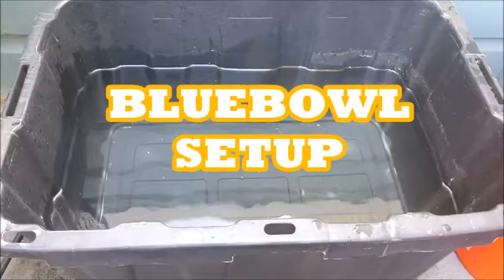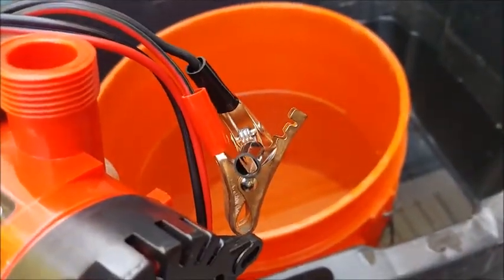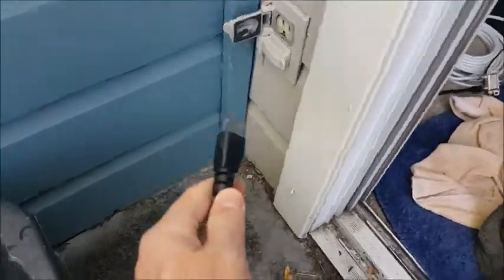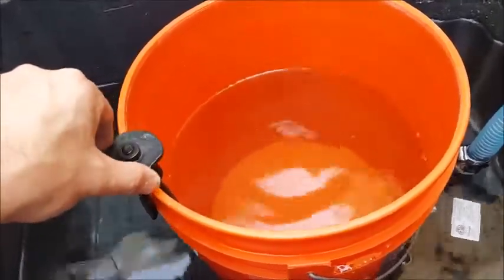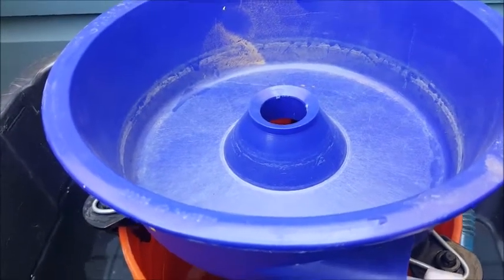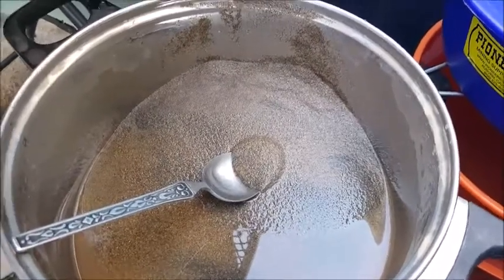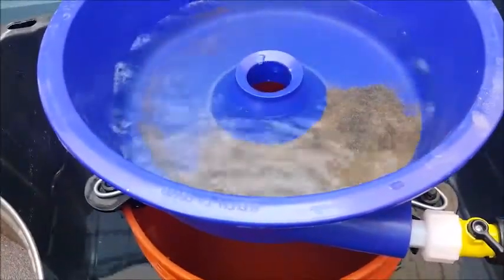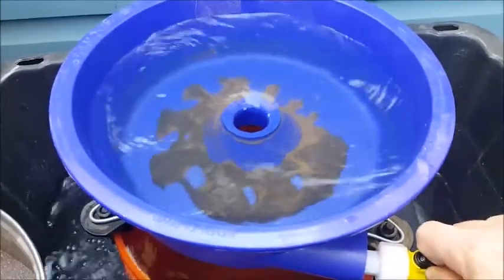Blue Bowl Setup & Fine Gold Recovery Demo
In this video, we demonstrate the setup and run of a blue bowl fine gold recovery system. Running a blue bowl isn't rocket science, but has a bit of a learning curve. In this video, I try to share what I've learned using a blue bowl concentrator for the past year.

To purchase a bluebowl gold concentrator